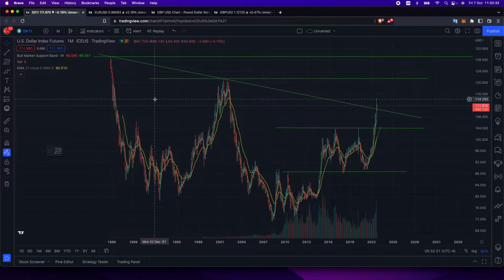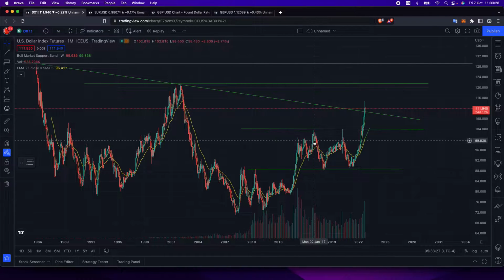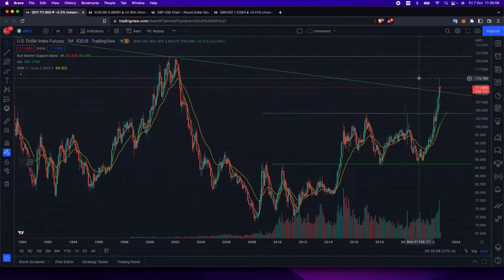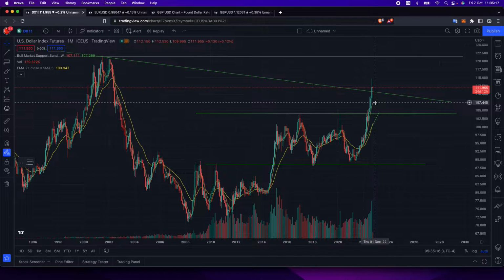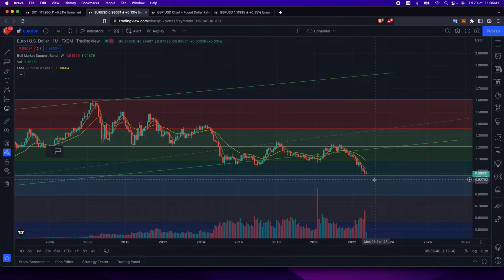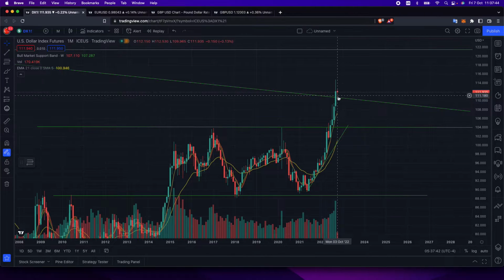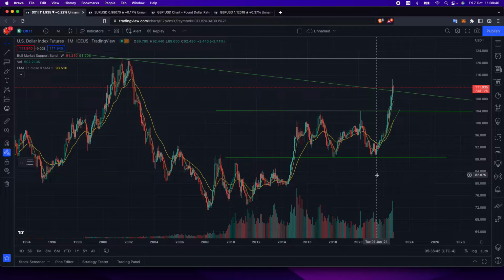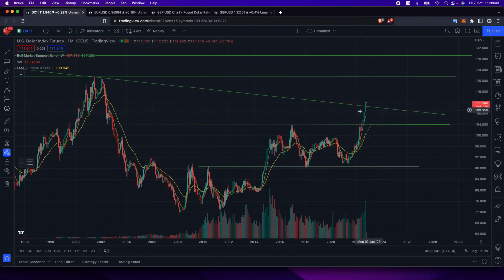DXY Analysis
This is a  quick intro and analysis on the DXY, explaining why it is such an important indicator and why everyone should keep an eye on it.